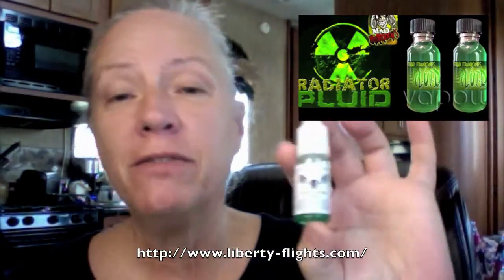Vapor Lady Lounge - Mad Murdock's Radiator Pluid eLIquid Review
Vape Mail! Just got my order of Pluid and had to share my first vaping experience with my friends. I don't order a lot of eLiquid over the internet as often it isn't worth all the hype, but Pluid stands as an anise based product that has people buying vast quantities and hoarding their supply, so that has to say something about it's quality.

This is not a paid endorsement, I ordered my Pluid just like anyone else and paid for it. I just thought you might like toshare the moment wit me as I try it for the first time. I am setting some aside to steep for a while, which I think will enhance it's flavors tremendously.

If you love licorice, I think you'll like Mad Murdock's Radiator Pluid, I know I'm a New Fan!

when they have it in stock.